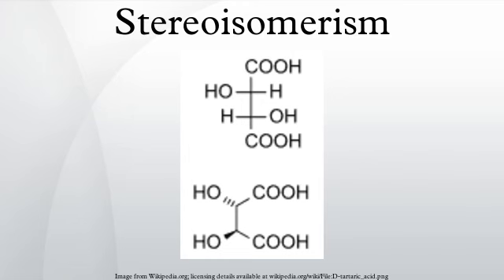Stereoisomerism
Stereoisomers are isomeric molecules that have the same molecular formula and sequence of bonded atoms (constitution), but that differ only in the three-dimensional orientations of their atoms in space. This contrasts with structural isomers, which share the same molecular formula, but the bond connections or their order differs. By definition, molecules that are stereoisomers of each other represent the same structural isomer.